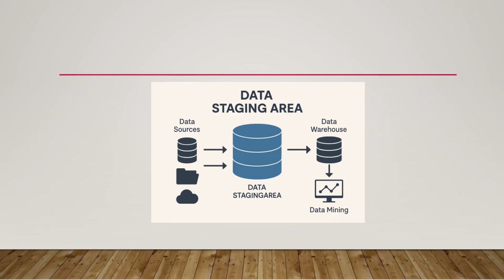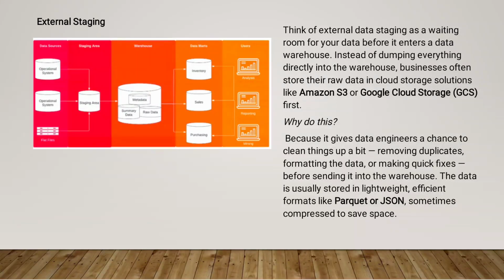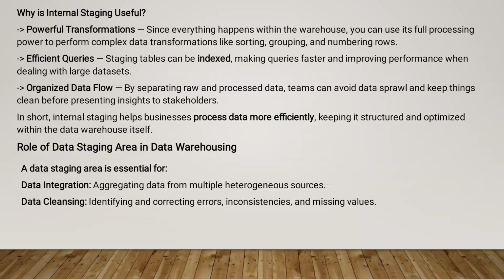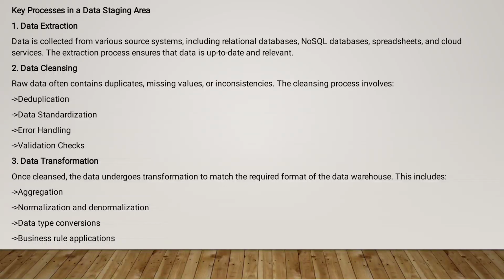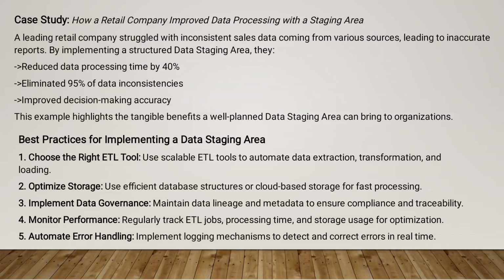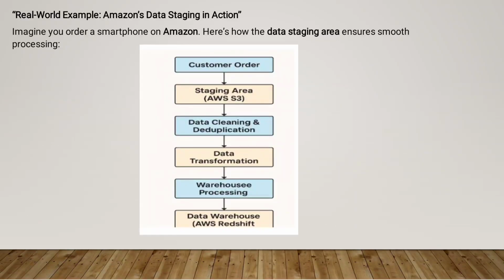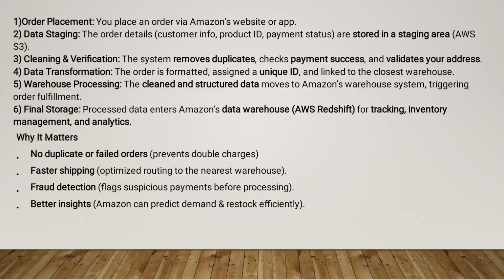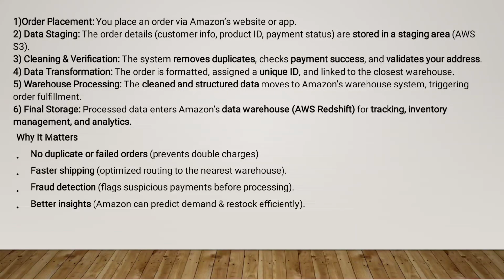Data Staging Area(DSA) in data ware housing and data mining.